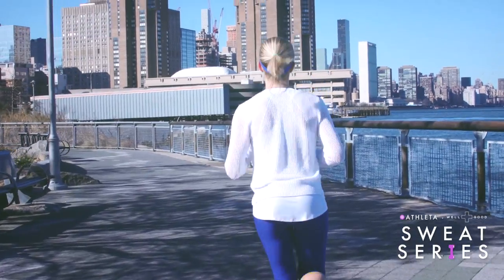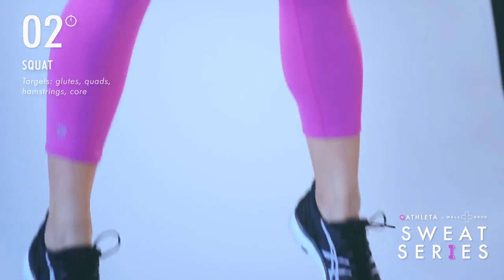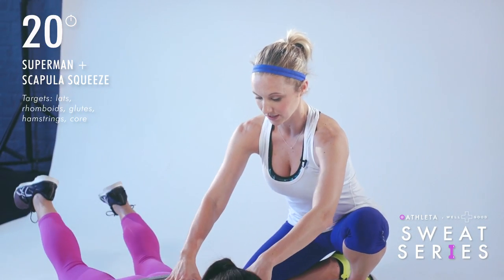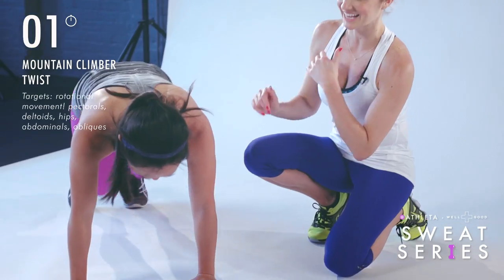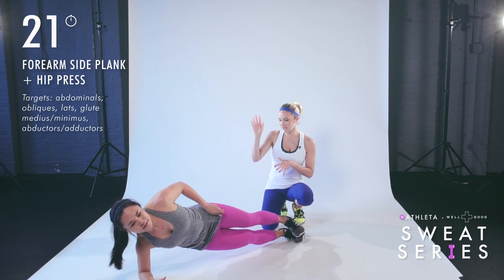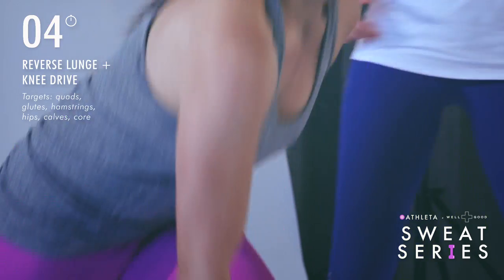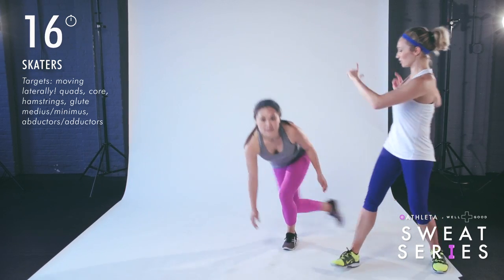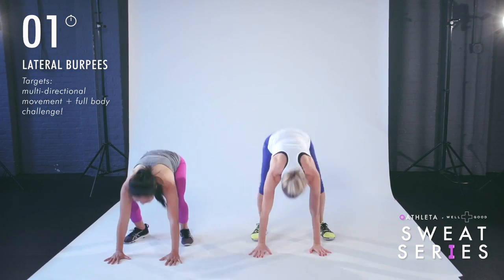5 Minute At-Home Full Body Workout | Sweat Series | Well+Good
Your new at-home workout, from trainer Emily Cook Harris of EMpowered and Fhitting Room. This 5-minute full body workout will get your body—and mind—strong and confident.